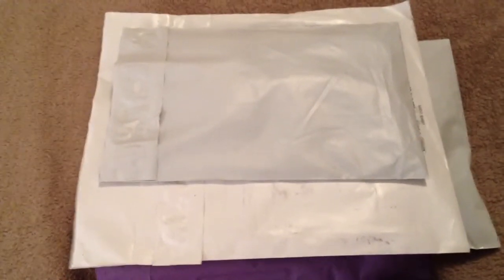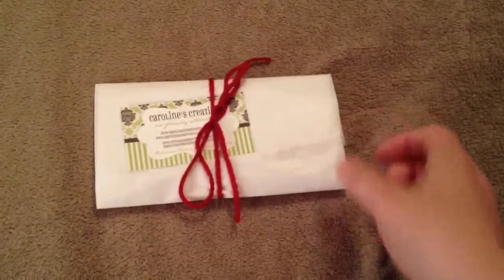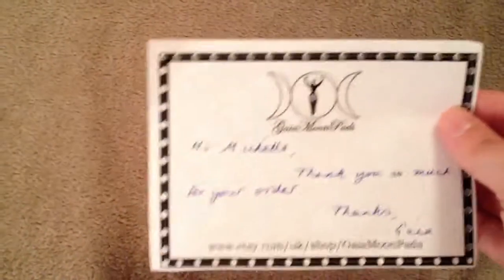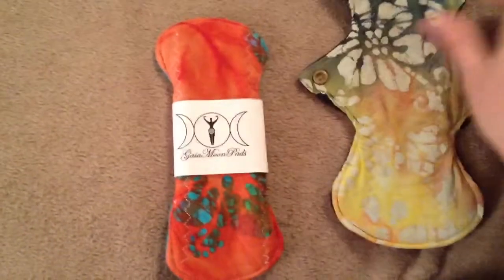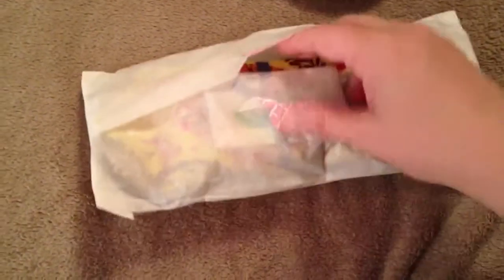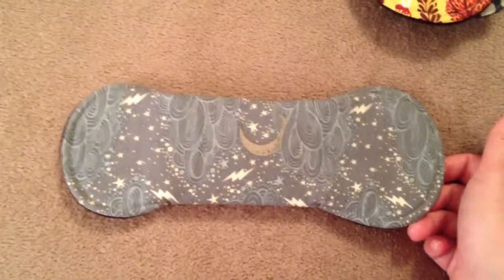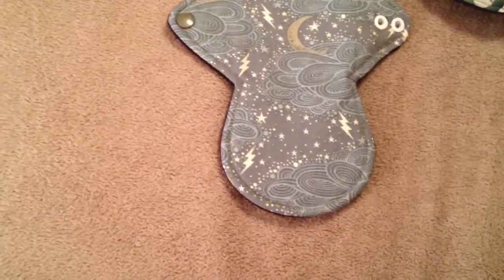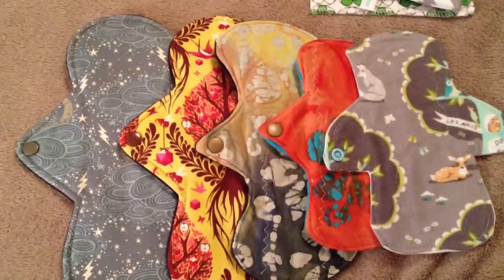Fluffy Mail!! TSL, Gaia Moon, Mama Kloth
I messed up on my video. Both the Gaia Moon pads are regular absorbency with the wavy stitching.

The Silver Liner
Gaia Moon Pads
Mama Kloth
Caroline's Creations